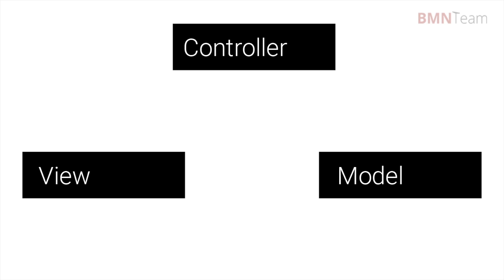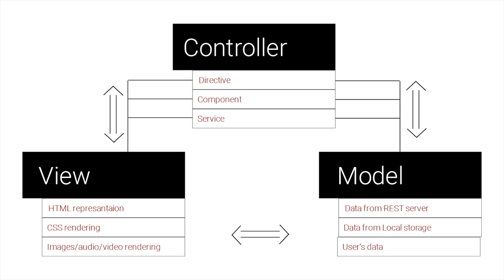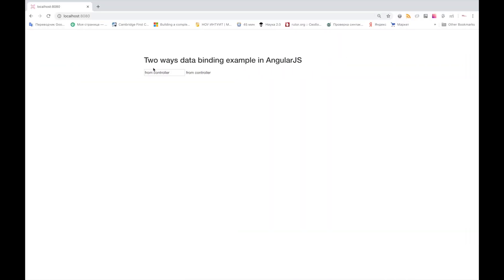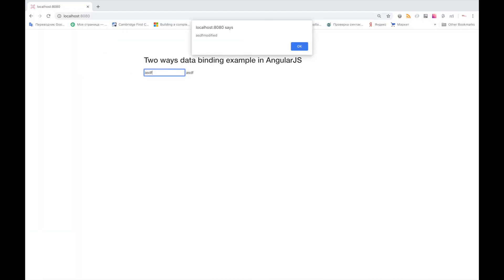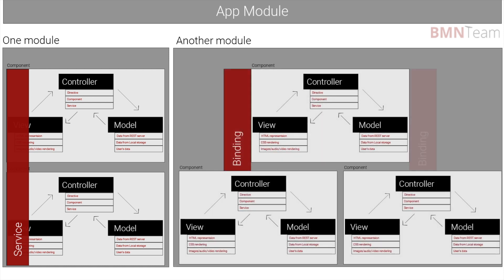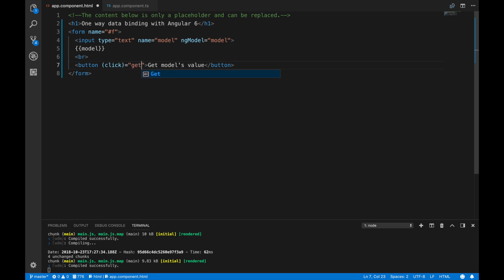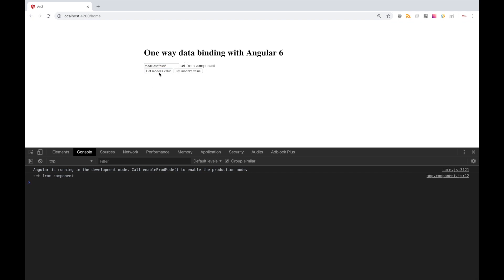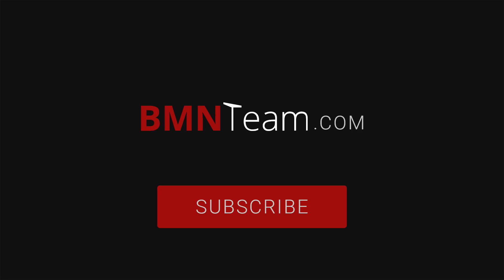Data Binding and MVC vs MVVM patterns in Angular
This video is about one way and 2 ways Data Binding in Angular, in this video we also dive deep into MVC (Model View Component) an MVVM(Mode View ViewModel) approach. In this video we learn differences in Data Binding by real examples. One way Data Binding will be tested in AngularJS whereas 2 ways data binding will be tested in Angular 2+(7).